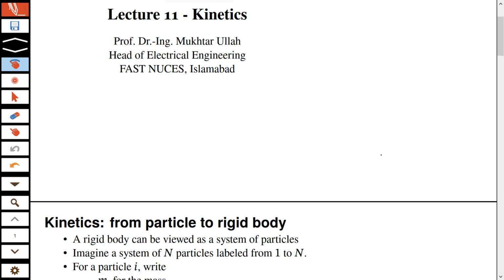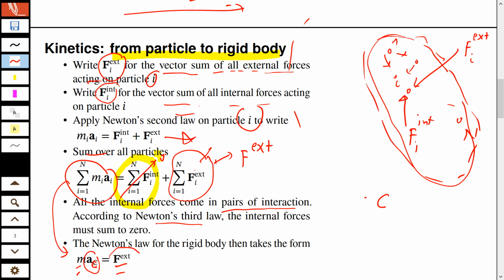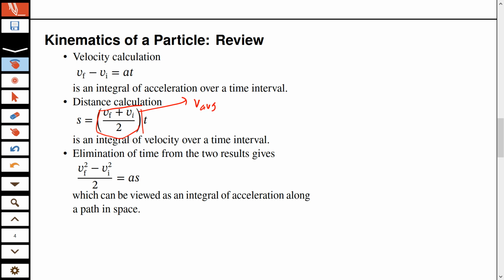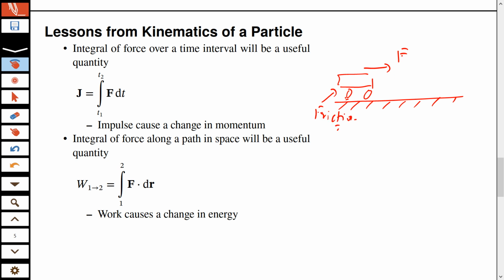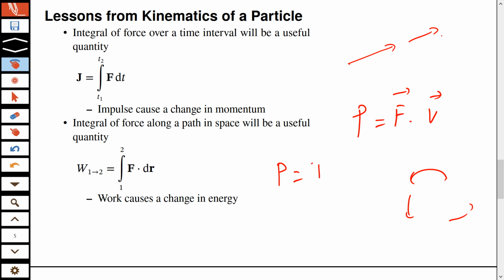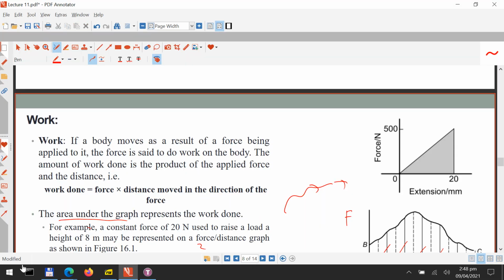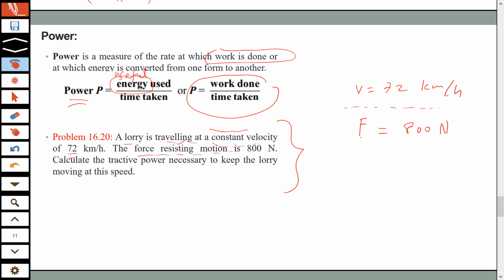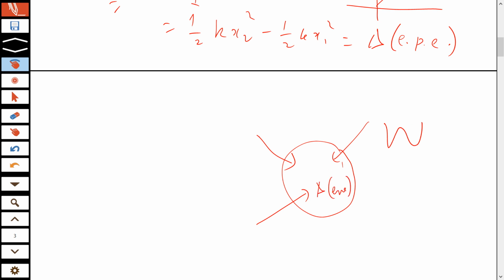BME Lecture 2021-04-09